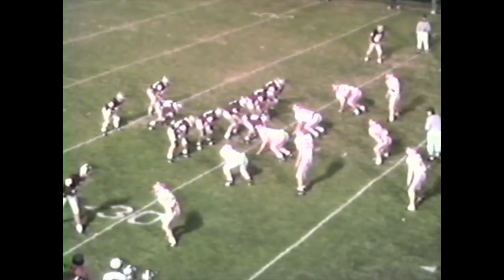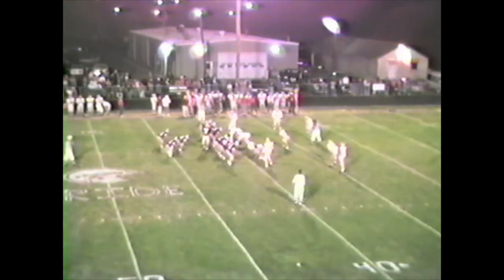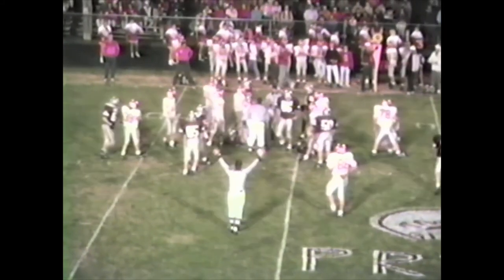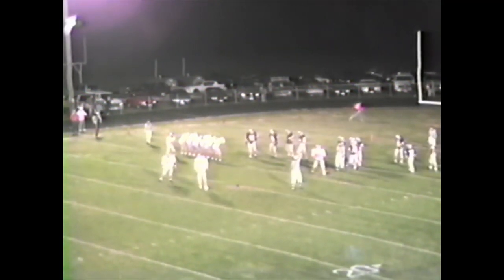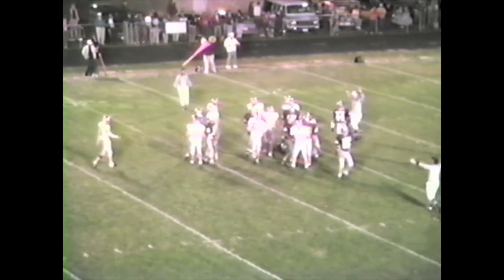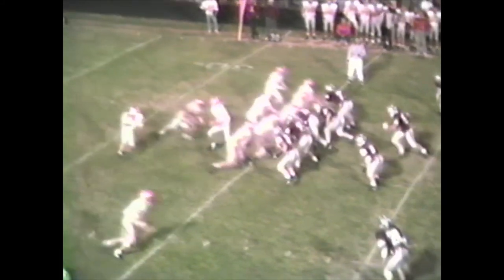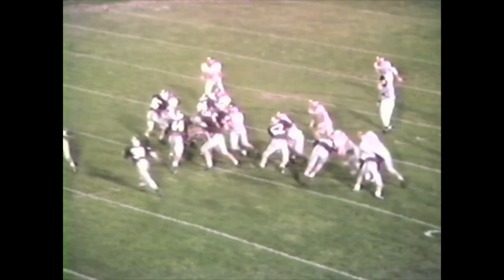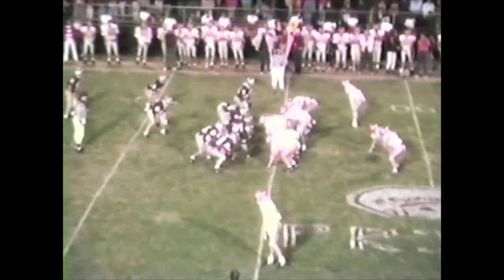Robinson Football vs Marshall - 1991